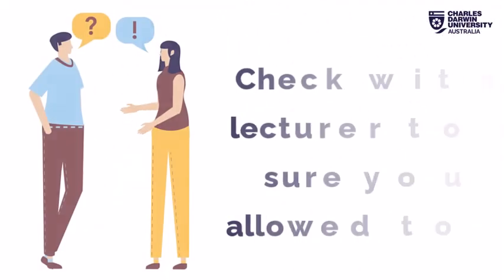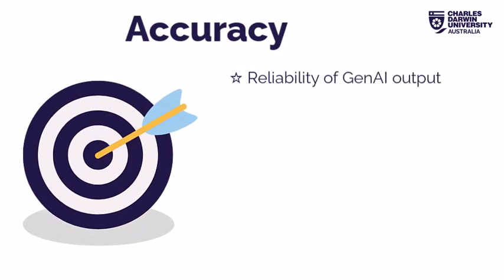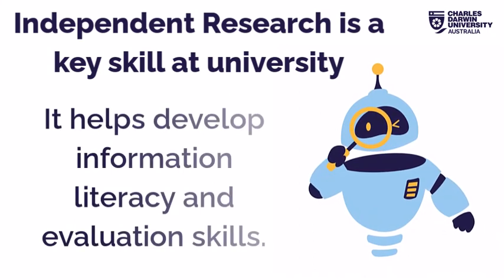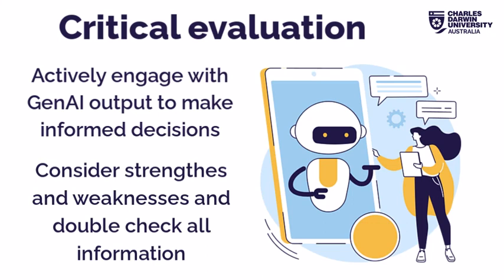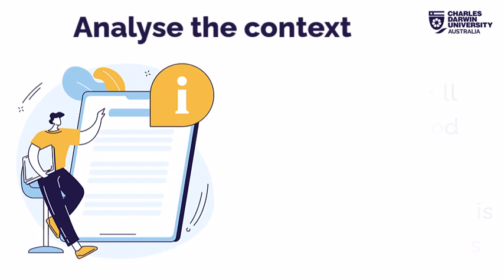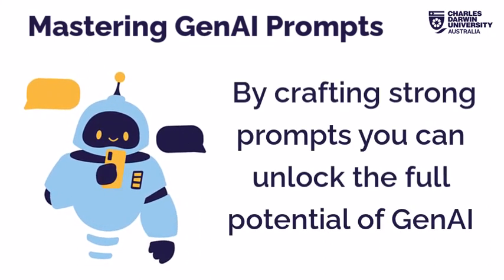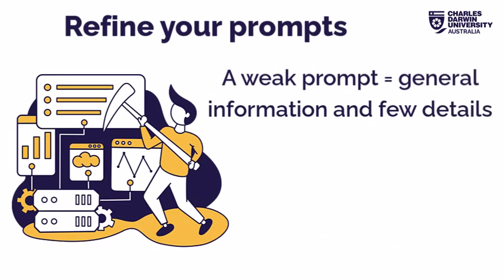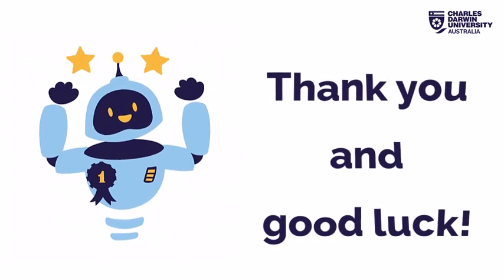Using AI at University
This video will introduce you to Using AI at University. This presentation is based on the CDU Study Skills page of the same name.